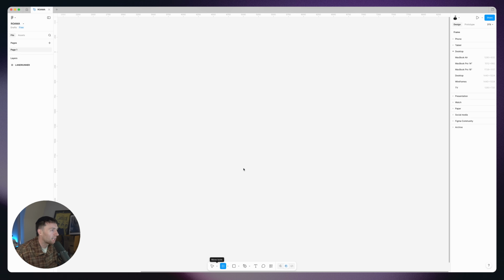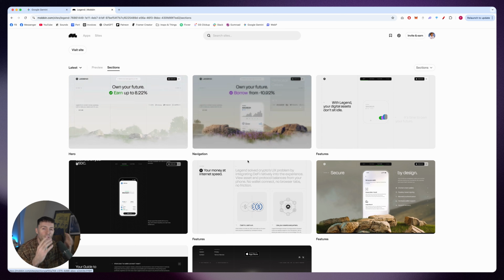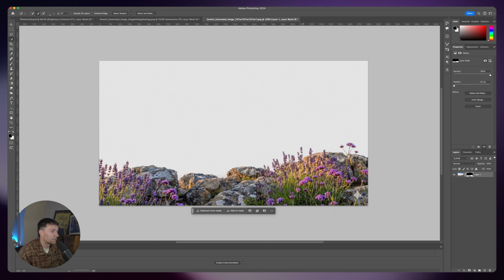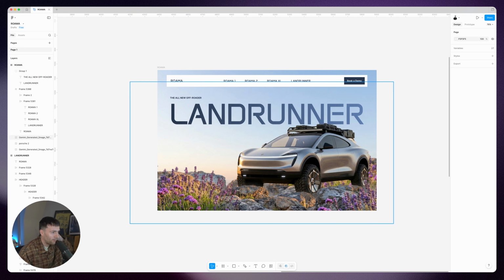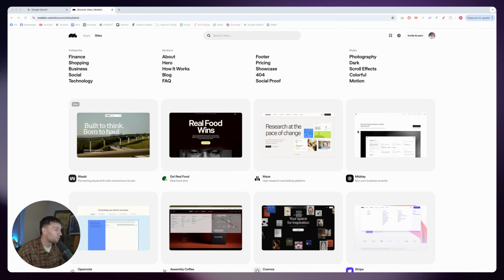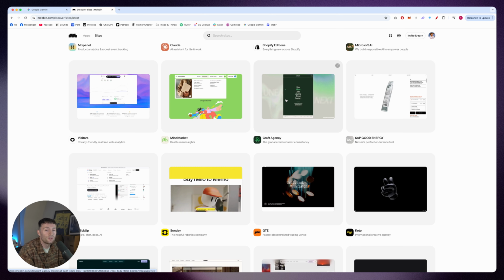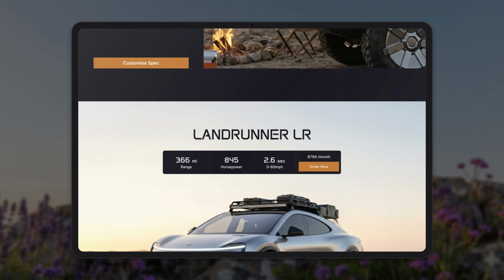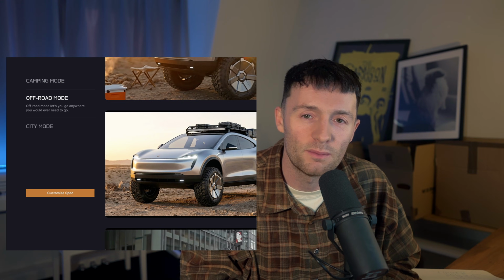Design This Animated Website Using Figma + AI!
In this video, I design a modern animated 4x4 Car website from scratch.
We start in Figma, gather high-quality UI inspiration from Mobbin, generate custom assets with Google Gemini, and bring everything to life in Framer.

In this full walkthrough, I’ll show you how I designed a high-end electric 4x4 vehicle website — from initial concept to live, interactive build — using a modern AI-powered workflow.

We’ll:
– Research premium automotive layouts using Mobbin
– Design the structure and UI system in Figma
– Generate imagery and supporting assets with Gemini
– Turn the entire design into a fully responsive Framer site

If you’re a web designer, indie creator, or developer looking to level up your workflow using AI + modern no-code tools, this is for you.

You’ll learn:
– How to use Mobbin strategically for real product inspiration (not copying — pattern recognition)
– Structuring premium landing pages in Figma
– Using AI to generate custom web assets
– Building and animating everything in Framer